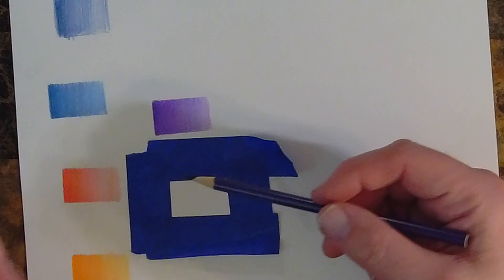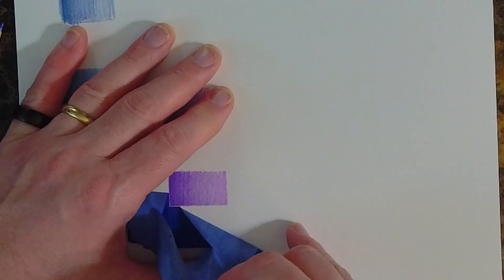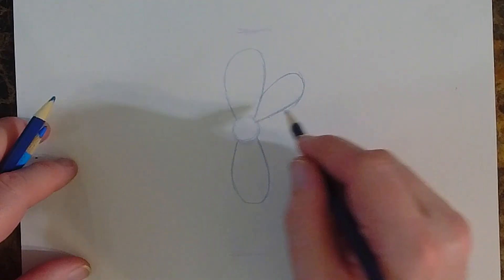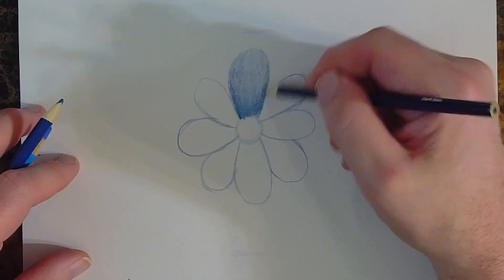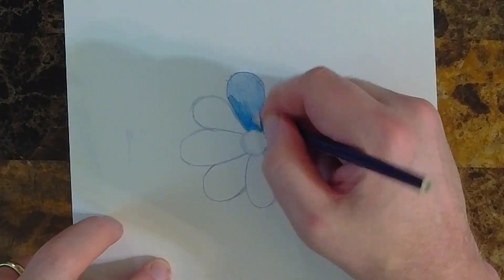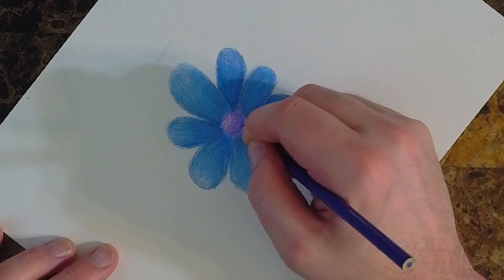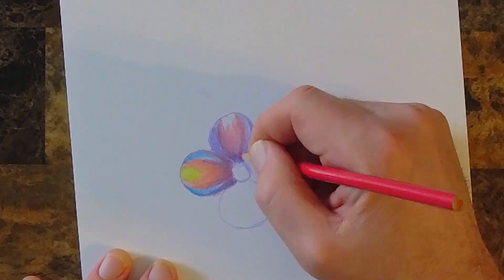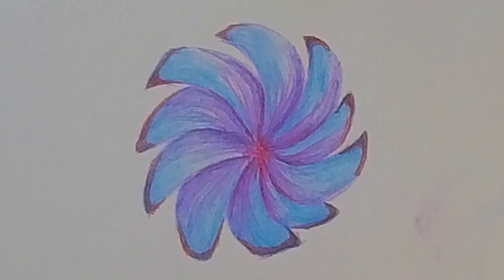Colored Pencils with Mr G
Today we are using colored pencils to make our own unique flowers!